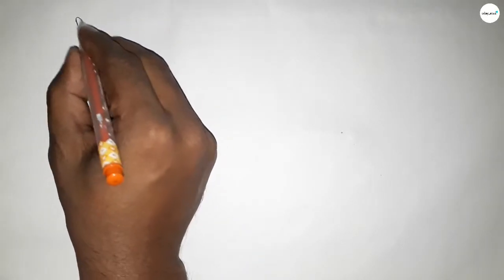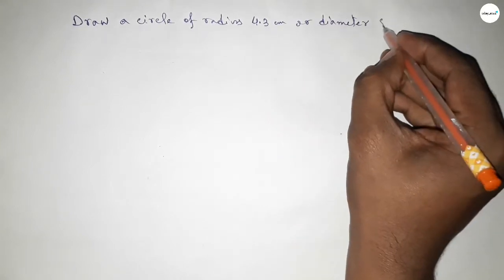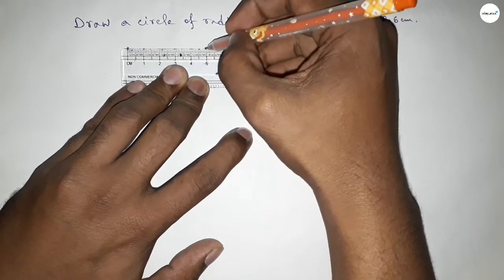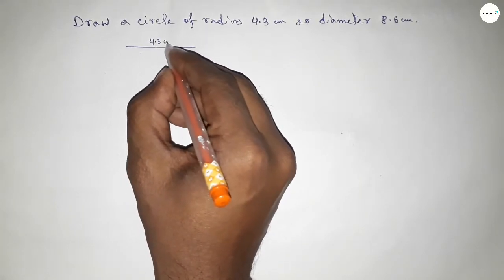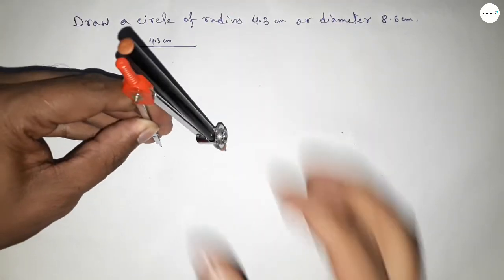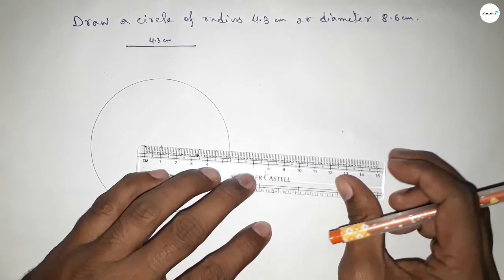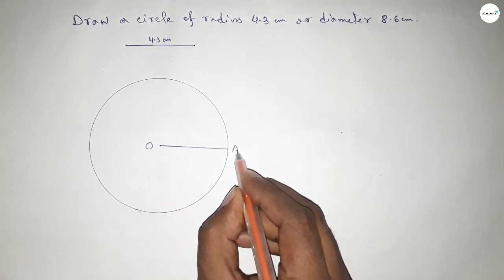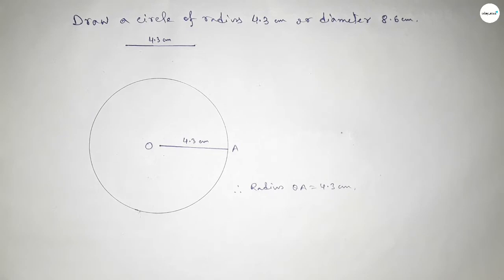How to draw a circle of radius 4.3 cm using compass. shsirclasses.